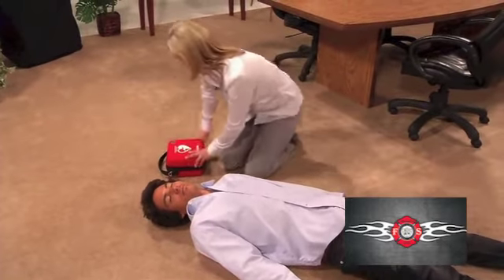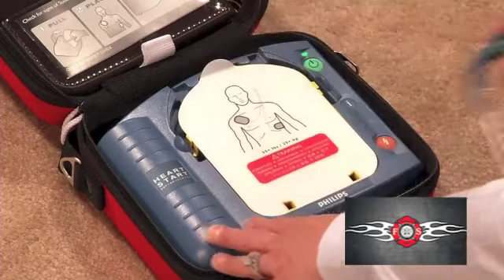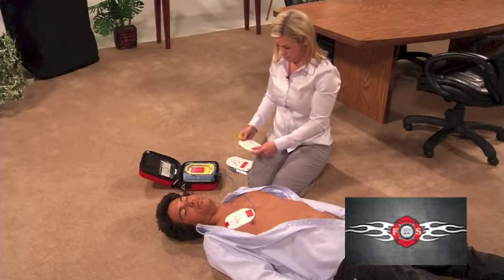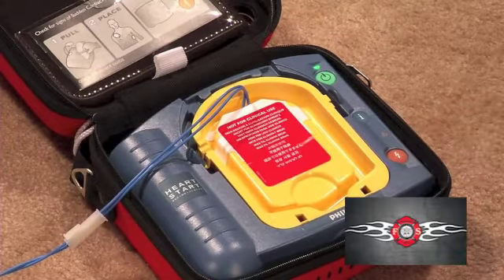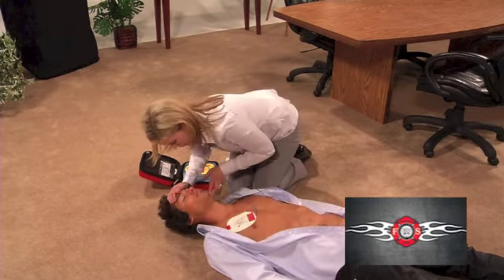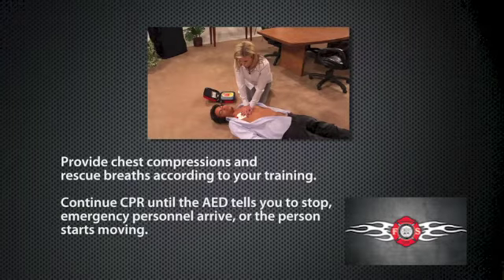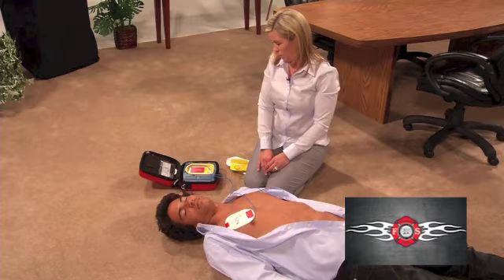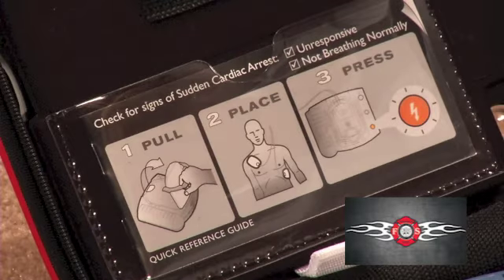Heartstart AED Training